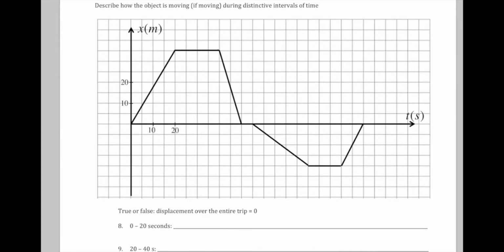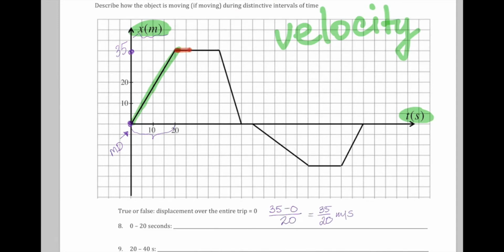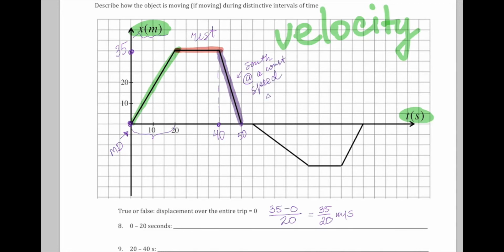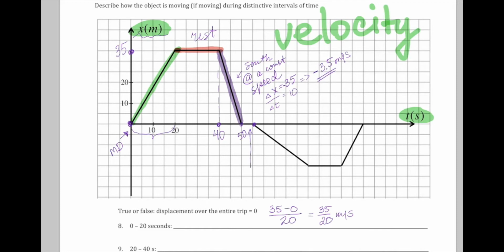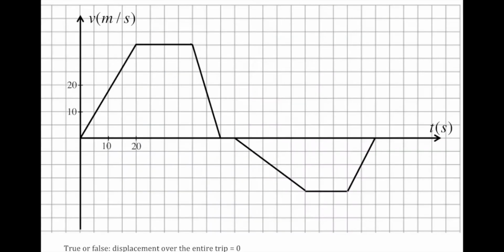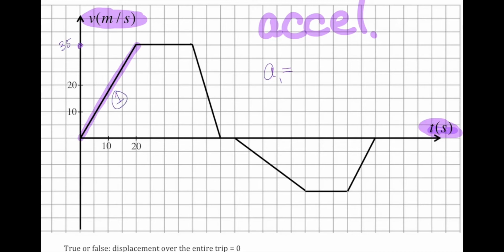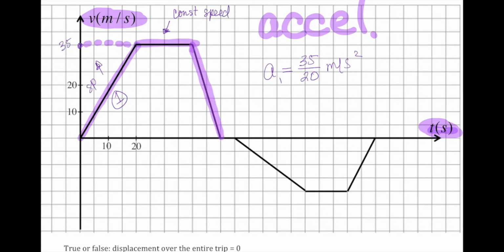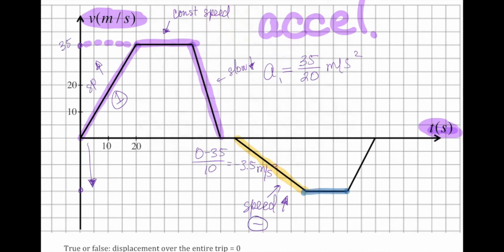Physics Examples: Acceleration as the slope of the velocity vs. time graph